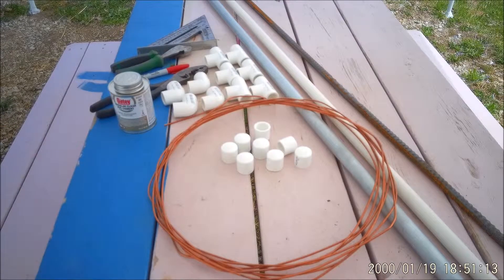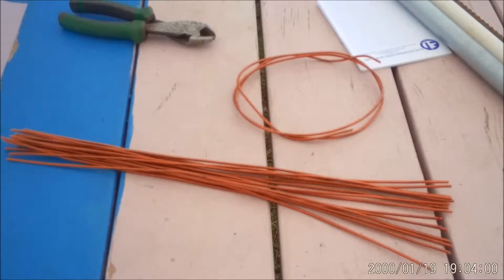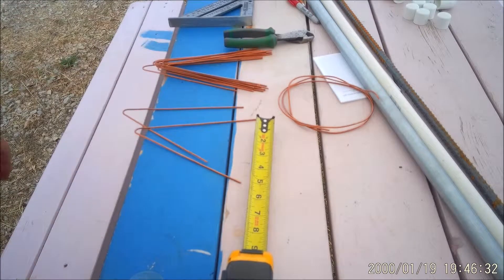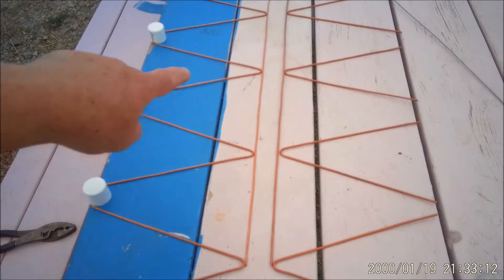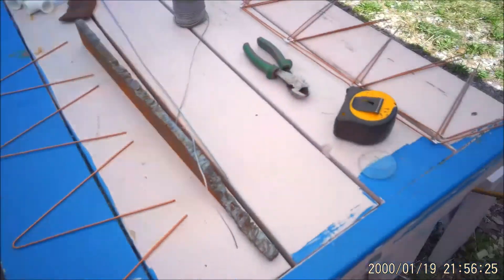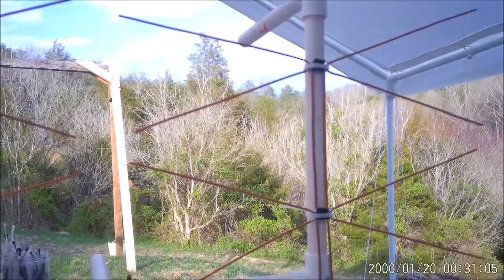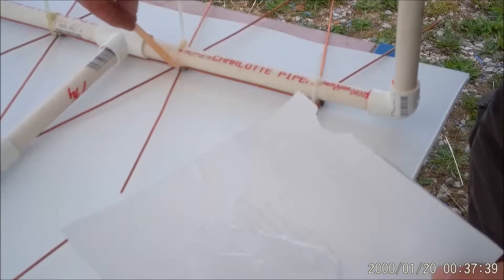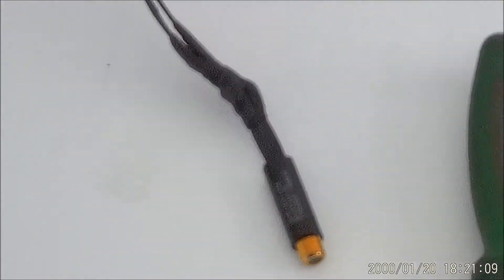How to get free TV, DTV DIY antenna build, DTV antenna project, Part 1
The video is the first part of two. You will find all information in the videos I hope, but, I will list some purchase items here and cut dimensions. One ten foot 1/2" sch 40 PVC, one 10 foot 3/4" EMT electrical tubing. Then (5) 1/2" sch 40 PVC end caps,  (4) "L" 1/2" sch 40 PVC fittings, (4) "T" sch 40 PVC fittings. You need to cut the PVC tubing to (5) 9" pcs., (4) 11" pcs., (2) 7-3/4" pcs. If there are any questions, please just ask. I used 25 feet of #10 solid copper wire from home depot at about 35 cents a foot. You will need to buy about 30 feet because I didn't have enough for the center conductors. You can use steel coat hangers for all the elements too instead of copper. I live 50 miles from Knoxville and also live in a little hollow. I receive over 20 channels with this with NO amplifier. I think I will put a 1" EMT over the 3/4" for strength. I use the rebar by hammering into soil with about 18" sticking out, and put the EMT over it as a base support. A clamp on the rebar will keep pipe from going down into the ground. So make sure pipe fits after you hammer on it before you get it up in the air. I use some rope and stakes for guide wires from the wind. Point it towards the nearest TV transmitter mountains. You can find information for your area on line. I did buy a 1" EMT pipe and will add it over the 3/4" pipe for extra protection from wind. It costs $8 at HD, 10 at Lowes. So this cost me about $45.00 total. This assumes you have solder and glue and paint etc. Copper wire costs more than free hangers...just sayin.